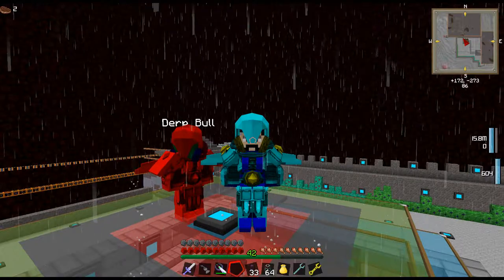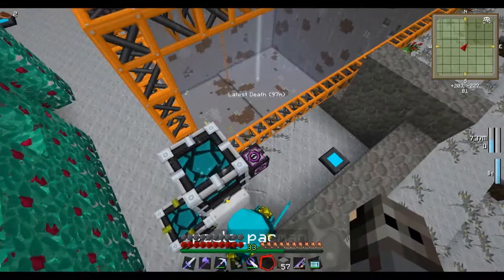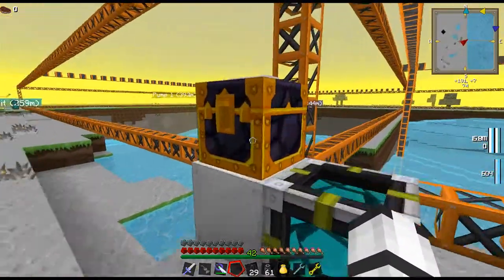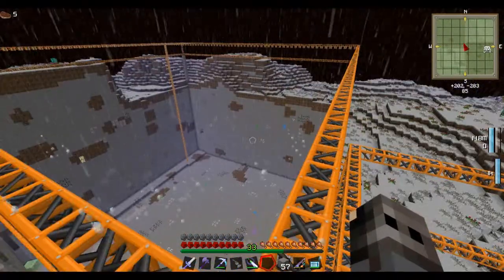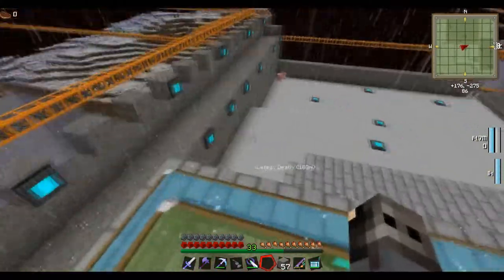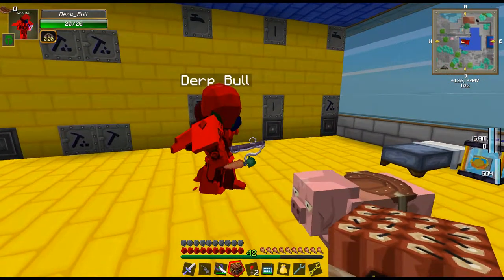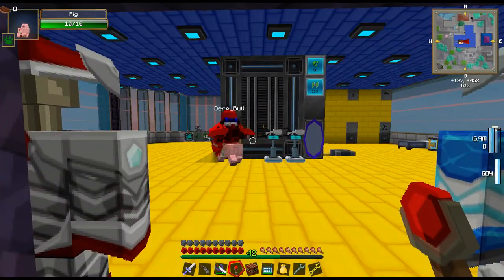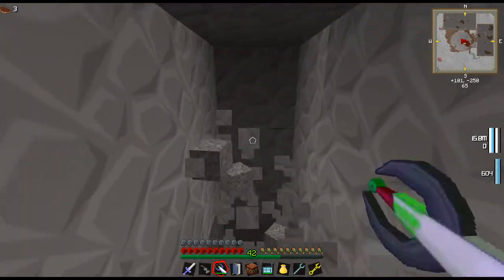★ The End ★ Minecraft: Feed the Beast - Ep.46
After the problems with our Hexxit Server we decided to start a new adventure. We hope you guys like this new series where we play:

| Feed The Beast Unleashed |
Please support the series with your likes,shares, favorites and feedback. Thanks friends.

Here you can find the following mods:

Core Mods[edit]
Creeper Collateral
CodeChicken Core
CoFH Core
denLib
iChunUtil
InfiniBows
Not Enough Items (NEI)
Nucleum-Omnium
PowerCrystals Core
Non-Core Mods[edit]
Applied Energistics
BackTools - client side only
BiblioCraft
BiblioWoods BoP
BiblioWoods Forestry
Biomes O' Plenty - disabled by default
Buildcraft
DenPipes
DenPipes-Emerald
DenPipes-Forestry
Gate Copy
Logistics Pipes
ChickenChunks
ComputerCraft
Misc Peripherals
Open Peripheral
Damage Indicators
DartCraft
DeathTimer - disabled by default
Enchanting Plus - disabled by default
EnderStorage
Equivalent Exchange 3
ExtraUtils
Factorization
Flat Signs
Forestry
BinniesMods
Extra Bees
Extra Trees
Magic Bees
PluginsForForestry
ForgeMultiPart
Gravity Gun
Hats Mod - disabled by default
HatStand - disabled by default
IndustrialCraft 2
Advanced Power Management
Advanced Solar Panels
Charge Pads
CompactSolars
Gravitation_Suite
Modular Force Field System
MFFS Calclavia
Nuclear Control
Inventory Tweaks
Iron Chests
MineFactory Reloaded
Modular Power Suits
MPSaddons
Mystcraft
Natura
NEIAddons
NEIPlugins
Nether Ores - disabled by default
ObsidiPlates
OmniTools
Portal Gun
Power Converters - disabled by default
QCraft
Railcraft
Soul Shards
Steve's Carts 2
Switches
Thaumcraft 3
Thaumic Tinkerer
Thermal Expansion
Tinker's Construct
Twilight Forest
Vending Block - disabled by default
VoxelMap - client side only
Wireless Redstone - Chicken Bones Edition
WE-CBE Core
WE-CBE Logic
WE-CBE Addons
Xeno's Reliquary - disabled by default

128x manually patched.
Special thanks to André Luiz for keeping us up to date with the textures and to Aranha Preta from the bdcraft forums, it's great to have you guys supporting us.